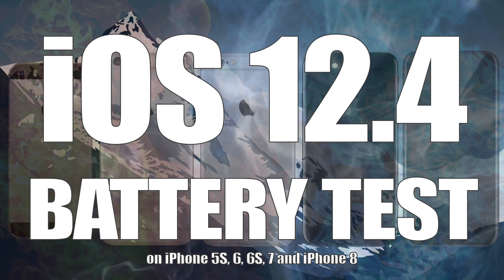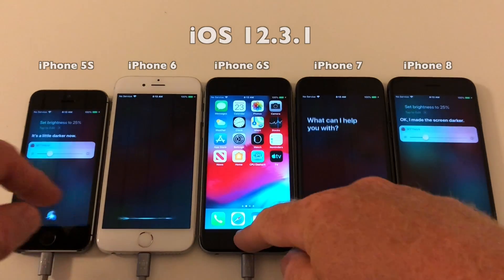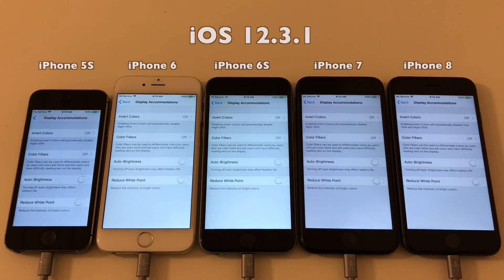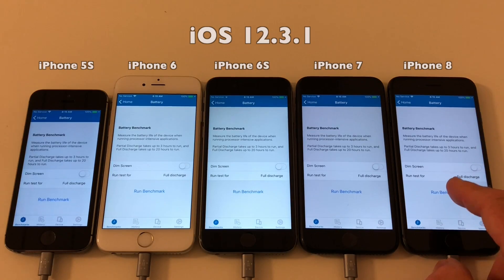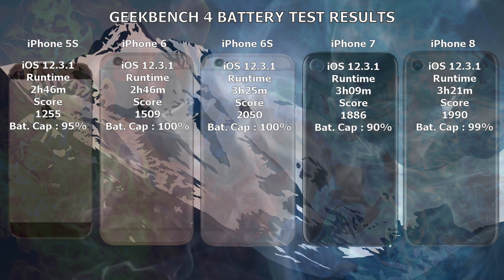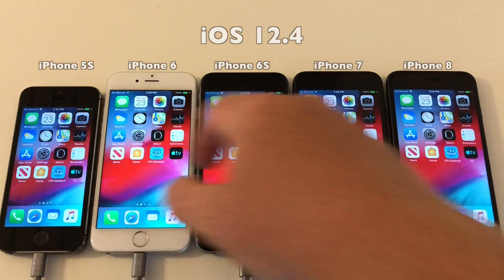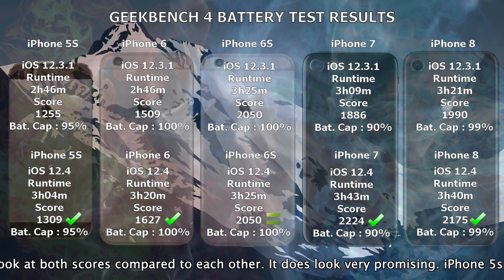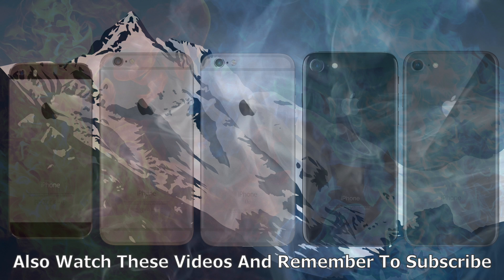iOS 12.4 Battery Performance. It looks to be amazing!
IMPORTANT :
It has come to my attention that I by accident are showing the footage from iOS 12.4 and not iOS 12.3.1 in the video at 05:20.
The results shown in the overview at 06:06 and 11:51 are correct.
Thanks to viewer Maverick for spotting this one.

So as always iOS 12.4 is out and many will wonder... Will it ruin my battery life, or will it improve my battery life over older versions of iOS, especially iOS 12.3.1

I try to figure that out by comparing iOS 12.4 vs iOS 12.3.1 battery life using the battery life test of Geekbench 4.

First I run the test on iOS 12.3.1, then upgrade to iOS 12.4 and run the test once more, and then compare the scores. All conditions kept the same in both tests. Room temperature this time was around 23 degrees celsius

Max Battery capacity of the phones are revealed in the video, and all are performing to max performance. The 5S does not have the battery health feature, so I used 3uTools tool to test it :

Track 01 : Duality by Niwel & Eneko Artola
Track 02 : Virtual Trip by Niwel

Niwel is a french music producer.